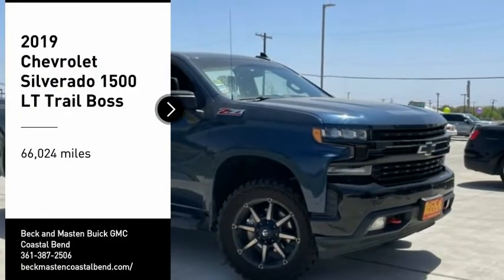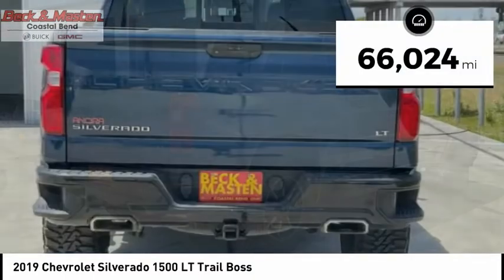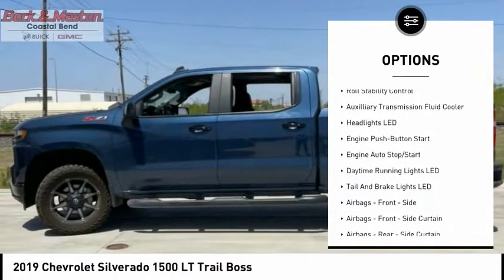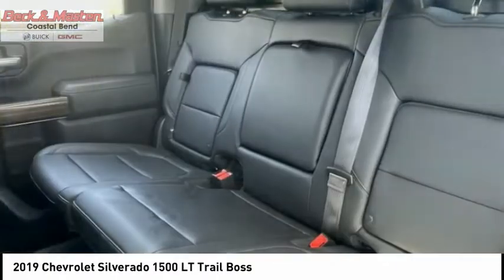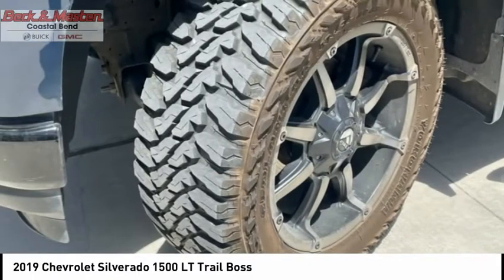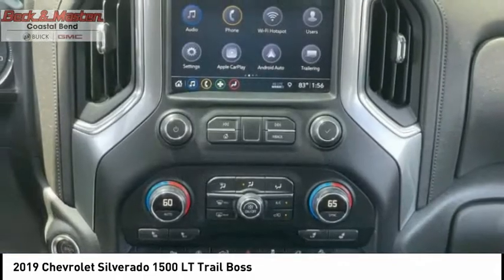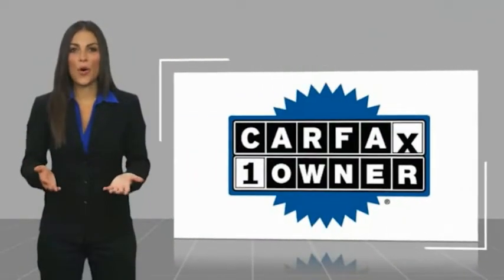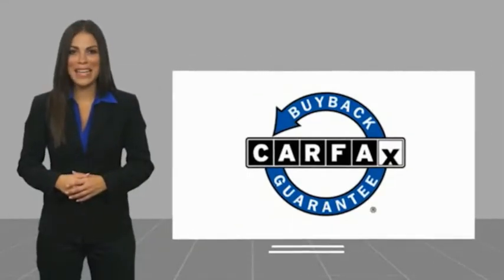2019 Chevrolet Silverado 1500 F165438A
2019 Chevrolet Silverado 1500 LT Trail Boss

Looking for the right vehicle? Today could be your lucky day. this 2019 Chevrolet Silverado 1500 could be yours.